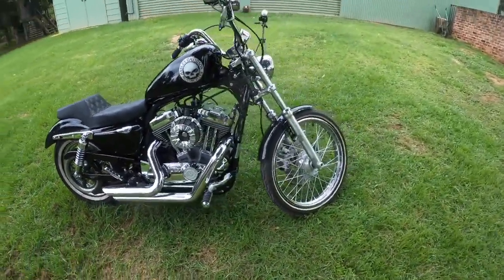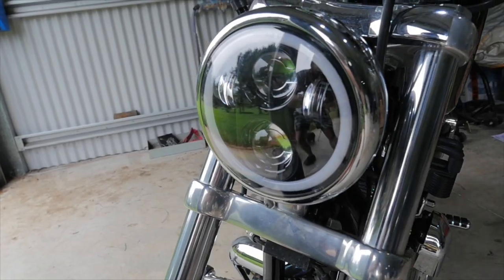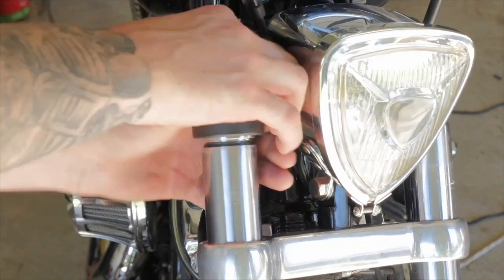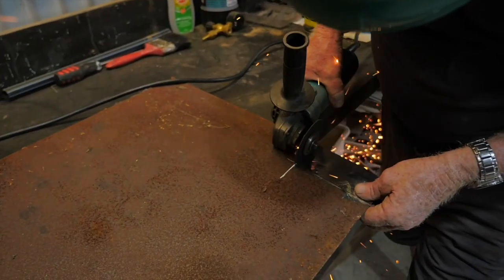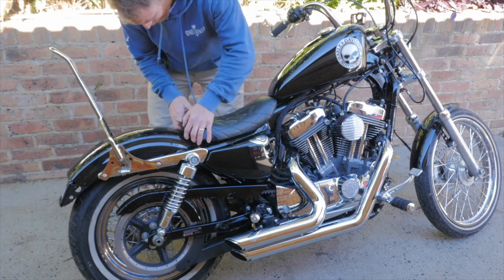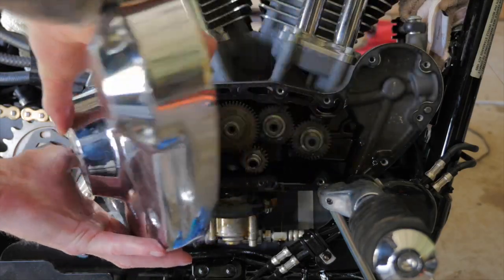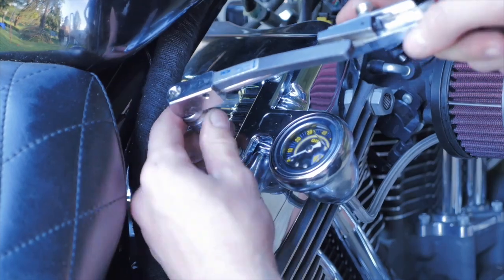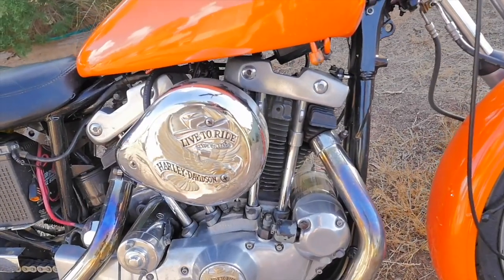Sportster chopper transformation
This is my bolt everything on Harley Sportster 72 project. This vid is a breakdown of all the mods I've done to my bike over the past 12 months.